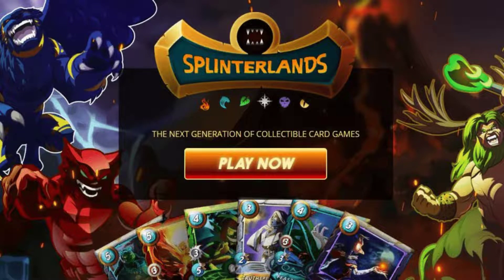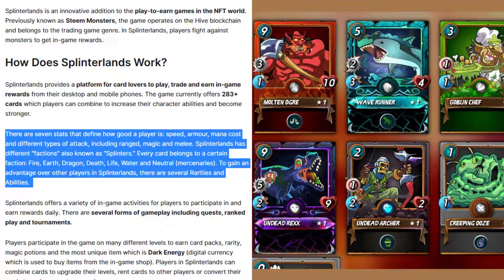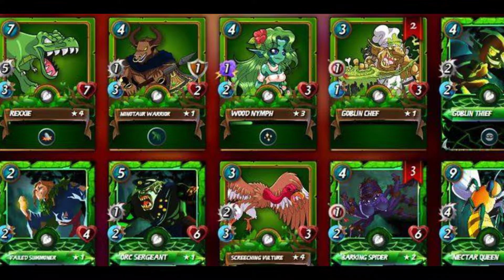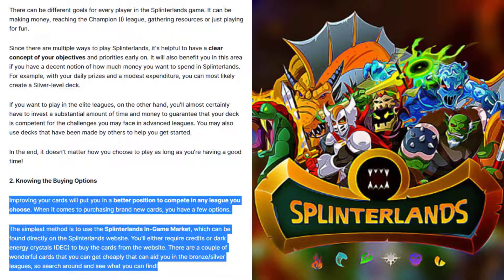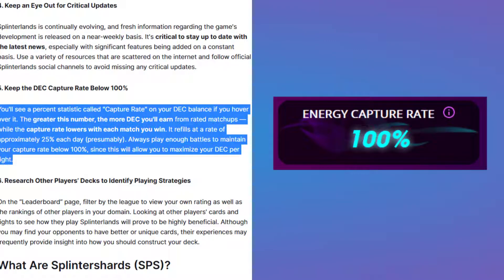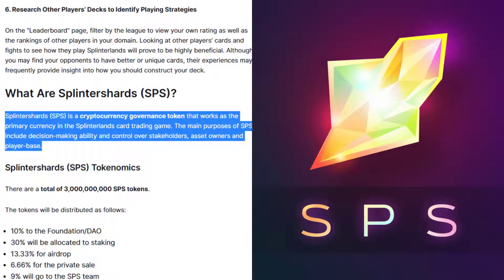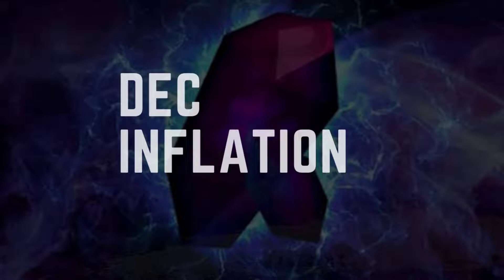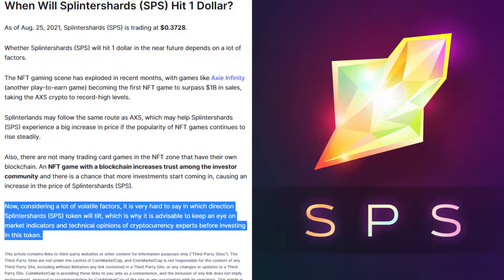What Is Splinterlands & How Do You Play?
Coinbase is one of the best, safest and easiest places to buy and sell cryptocurrency.

Written By: Hassan Shafiq

Splinterlands is an innovative addition to the play-to-earn games in the NFT world. Previously known as Steem Monsters, the game operates on the Hive blockchain and belongs to the trading game genre. In Splinterlands, players fight against monsters to get in-game rewards.

How Does Splinterlands Work?

Splinterlands provides a platform for card lovers to play, trade and earn in-game rewards from their desktop and mobile phones. The game currently offers 283+ cards which players can combine to increase their character abilities and become stronger.

There are seven stats that define how good a player is: speed, armour, mana cost and different types of attack, including ranged, magic and melee. Splinterlands has different “factions” also known as “Splinters.” Every card belongs to a certain faction: Fire, Earth, Dragon, Death, Life, Water and Neutral (mercenaries). To gain an advantage over other players in Splinterlands, there are several Rarities and Abilities.

Splinterlands offers a variety of in-game activities for players to participate in and earn rewards daily. There are several forms of gameplay including quests, ranked play and tournaments.

Players participate in the game on many different levels to earn card packs, rarity, magic potions and the most unique item which is Dark Energy (digital currency which is used to buy items from the in-game shop). Players in Splinterlands can combine cards to upgrade their levels, rent cards to other players or convert their cards to various cryptocurrencies.

How Is Splinterlands Unique?

Unlike most NFT games on the market, Splinterlands offers the feature of cross-compatibility with other blockchains including Tron, Ethereum and WAX. Another unique point of Splinterlands is that the game has its own blockchain, which provides in-game stability and frequent upgrades to the card trading game.

6 Gaming Tips For Splinterlands Players
For new players, Splinterlands can prove to be a challenging experience. Here are some tips that'll help anyone looking to excel quickly in this trading card game.

1. Setting a Game Plan

There can be different goals for every player in the Splinterlands game. It can be making money, reaching the Champion (I) league, gathering resources or just playing for fun.

Since there are multiple ways to play Splinterlands, it's helpful to have a clear concept of your objectives and priorities early on. It will also benefit you in this area if you have a decent notion of how much money you want to spend in Splinterlands. For example, with your daily prizes and a modest expenditure, you can most likely create a Silver-level deck.
If you want to play in the elite leagues, on the other hand, you'll almost certainly have to invest a substantial amount of time and money to guarantee that your deck is competent for the challenges you may face in advanced leagues. You may also use decks that have been made by others to help you get started.

In the end, it doesn't matter how you choose to play as long as you're having a good time!

2. Knowing the Buying Options

Improving your cards will put you in a better position to compete in any league you choose. When it comes to purchasing brand new cards, you have a few options.
The simplest method is to use the Splinterlands In-Game Market, which can be found directly on the Splinterlands website. You'll either require credits or dark energy crystals (DEC) to buy the cards from the website. There are a couple of wonderful cards that you can get cheaply that can aid you in the bronze/silver leagues, so search around and see what you can find!
Peakmonsters is another excellent resource for identifying possible card bargains. You may also rent cards at a low fee from this location.
3. Take Part in Tournaments

Tournaments are another enjoyable method to improve your Splinterlands abilities, while also earning DEC. Every league has active tournaments going on all the time, so you'll be able to pick one that suits your skill/deck level.

4. Keep an Eye Out for Critical Updates

Splinterlands is continually evolving, and fresh information regarding the game's development is released on a near-weekly basis. It's critical to stay up to date with the latest news, especially with significant features being added on a constant basis. Use a variety of resources that are scattered on the internet and follow official Splinterlands social channels to avoid missing any critical updates.